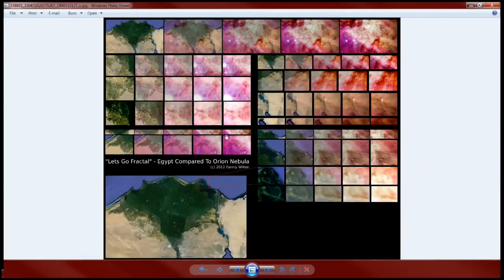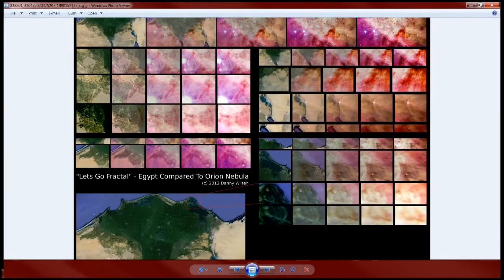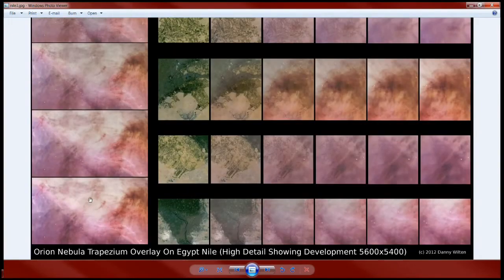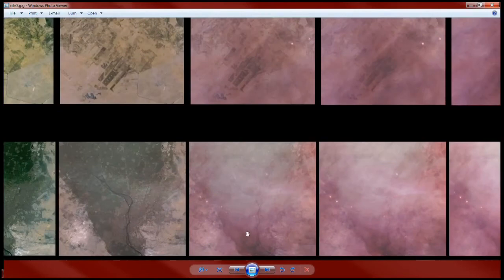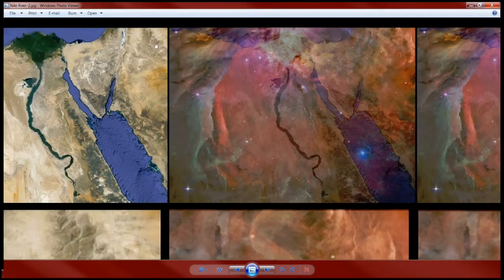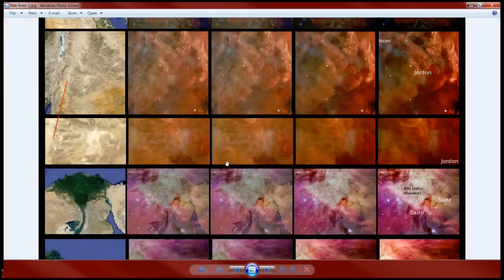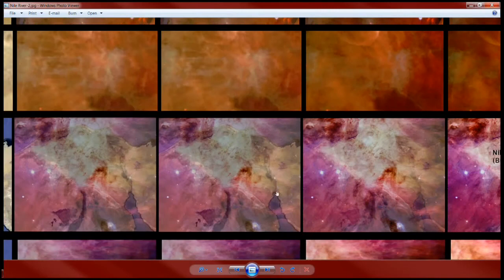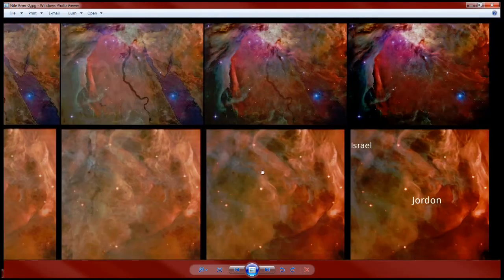Egypt Nile Area, Israel, & Jordon Mapped To Orion Nebula